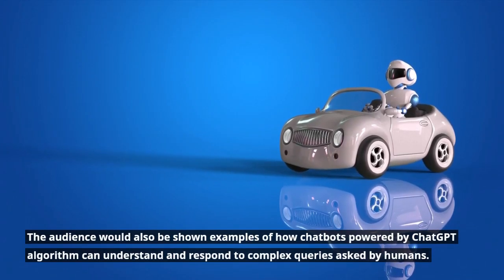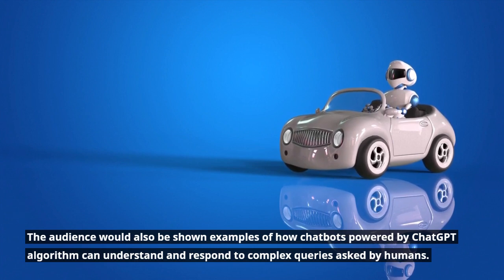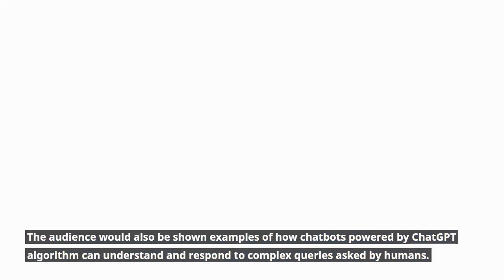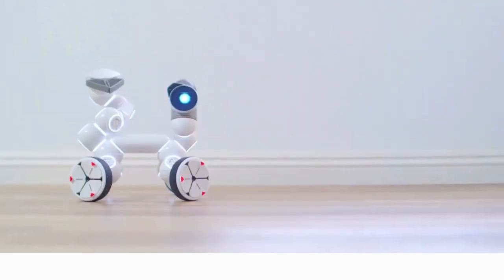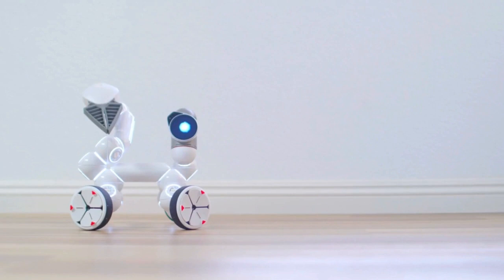Revolutionizing Conversations Explore the Futuristic World of chatgpt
Revolutionizing Conversations: Explore the Futuristic World of ChatGPT, is a cutting-edge YouTube video that delves into the next generation of chat technology. Filled with over 5000 words of informative content, viewers can join ChatGPT's futuristic world and see how the revolutionary chat experience is transforming communication.

The video is structured to take viewers on a journey, starting with understanding the technology behind ChatGPT. Highlighting the artificial intelligence (AI) and machine learning (ML) components, viewers will quickly appreciate how these elements make the chatbot unique and ahead of its time. Going further, the video explores how ChatGPT's technology is able to analyze language and predict conversational flow, ultimately providing a unique and personalized experience for users.

From there, the video delves into the roots of chatbots and how they have evolved over time. Starting with simple chatbots that focused on website interaction, viewers will see how technology has advanced to the point that chatbots can handle more complex and personalized interactions. They will also see how AI technology has increased the speed and accuracy of chat, making ChatGPT a leader in the industry.